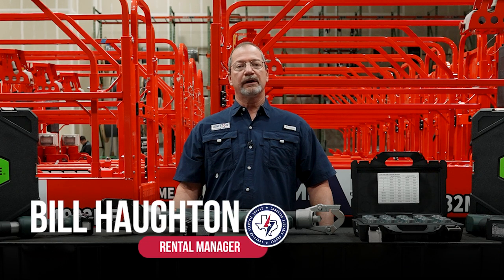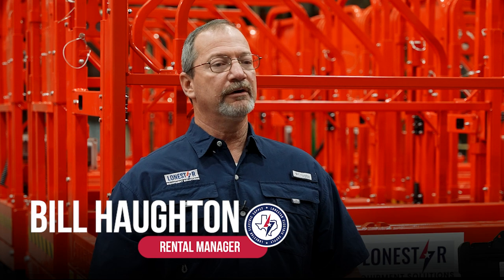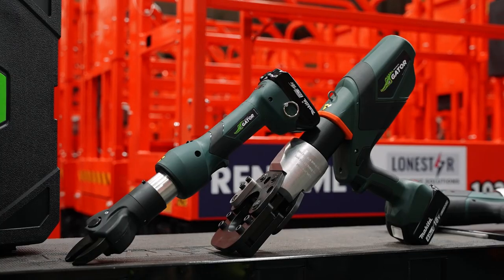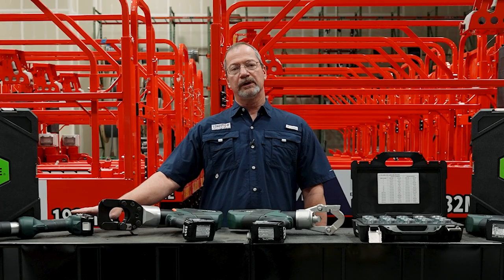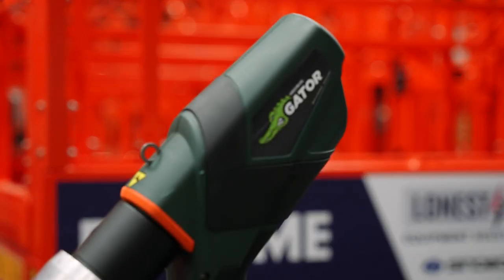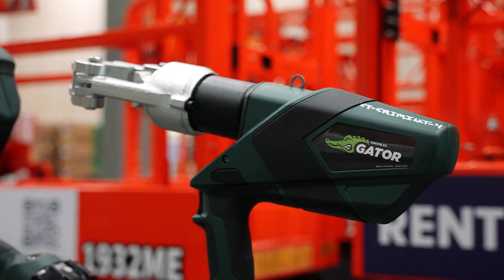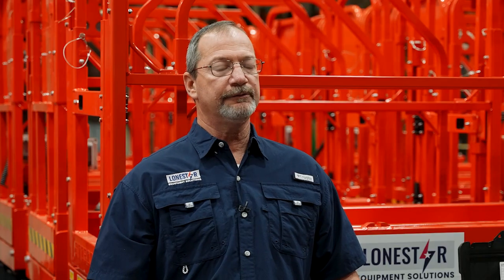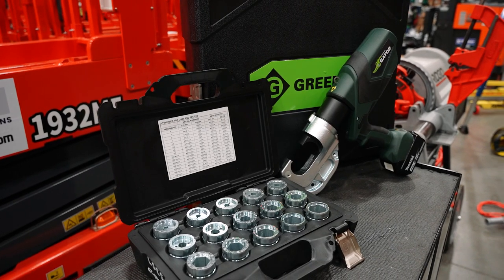Greenlee Cable Termination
Lonestar Electric Supply is proud to represent Greenlee and their trusted cable termination products! For any of your cutting or crimping needs, we have the tools in stock to make your project a success.